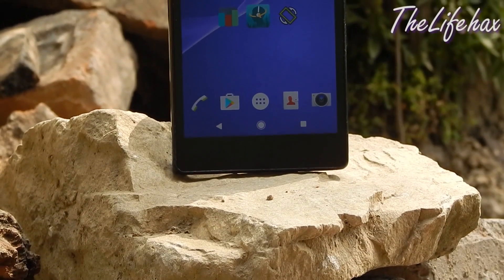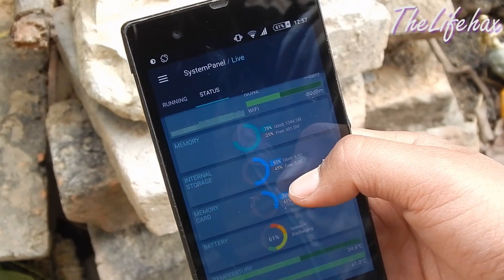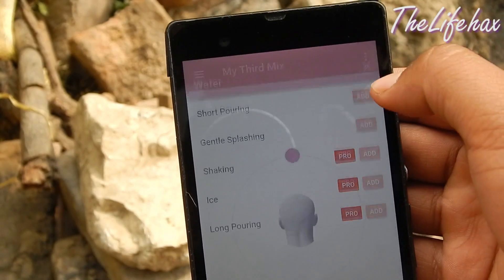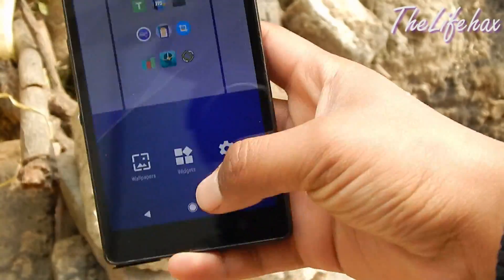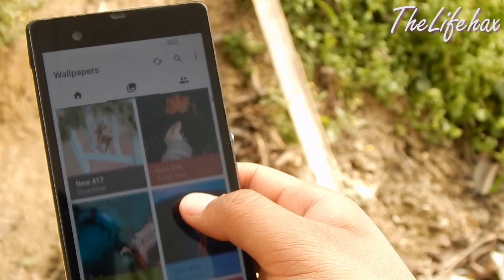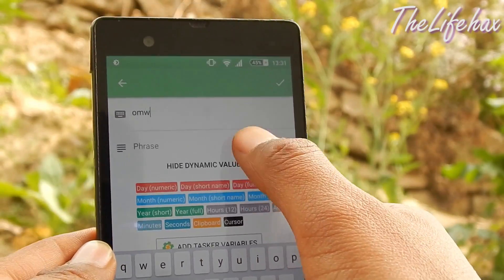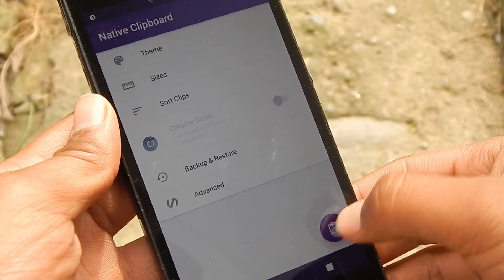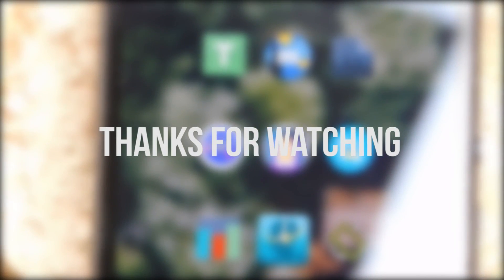Best Android Apps 2017 - Top 10 best android apps You must install 📱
Watch Best android apps 2017.
Yea i mean these are best android apps on 2017 in my opinion, you can leave feedback what app was missing!  I'm making more and moar android video now because it got my good drive!! Let me know on comment what type of content you want to see in my channel :) I will try  my best to do whatever you guys are asking for!!

🔨 Equipment I use:
My tripod

📷 Camera 📷
Camera Lens

📷Cheap Worth camera:
Up Level Point to Shoot Camera

🎤 Microphone 🎤
Blue Yeti USB Microphone - Silver
Blue Yeti USB Microphone - Blackout Edition
🎤Cheap:

🎥 Editing softwares 🎥
Premiere pro
Photoshop
Audition
Sony vega pro 14
Audacity(Free)

TheLifeHax.